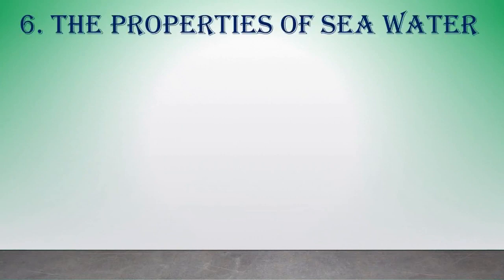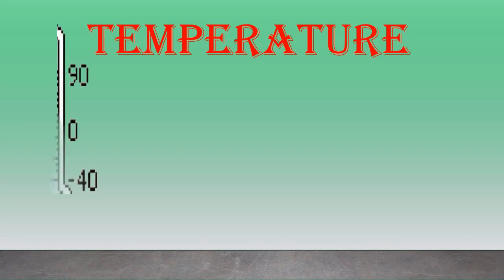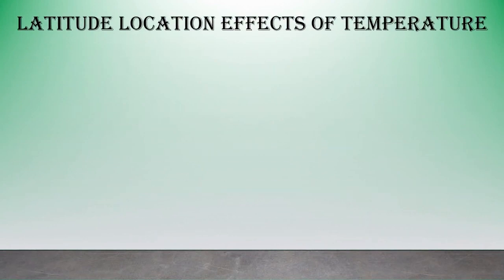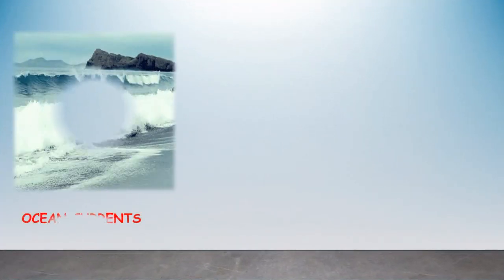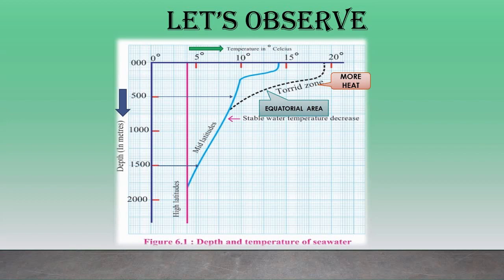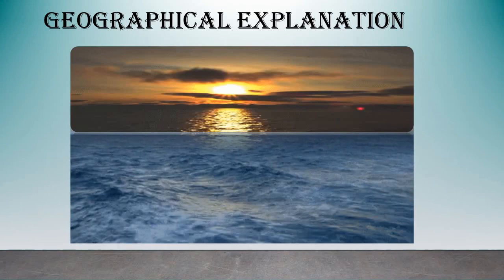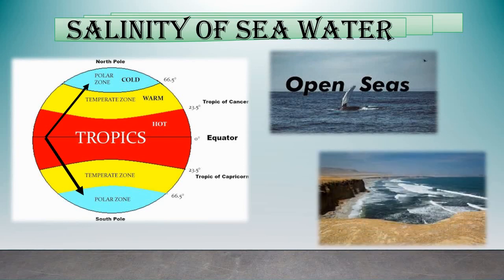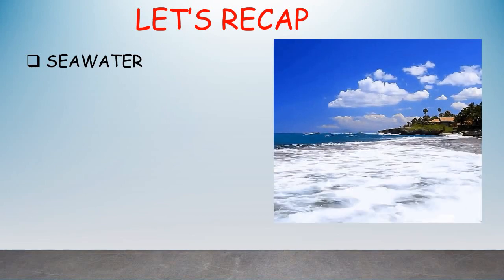Standard: IX , Subject: Geography , Topic: The properties of sea water - Module 1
This Video is Presented by Miss Hemangi Pingulkar,
explaining the topic ' The properties of sea water '.